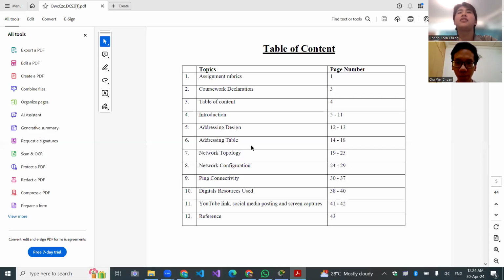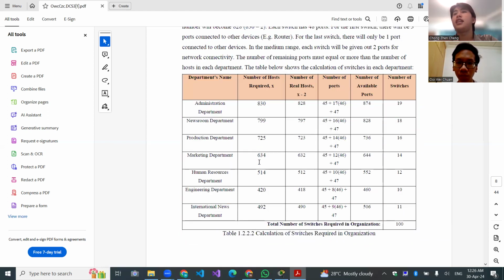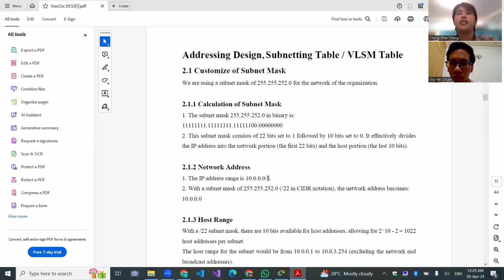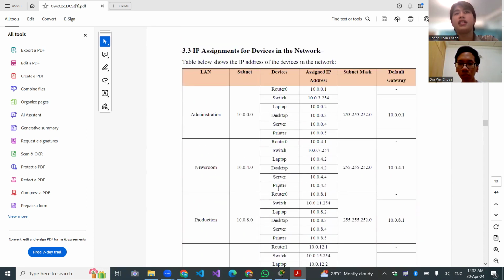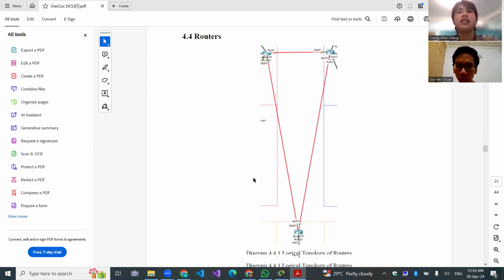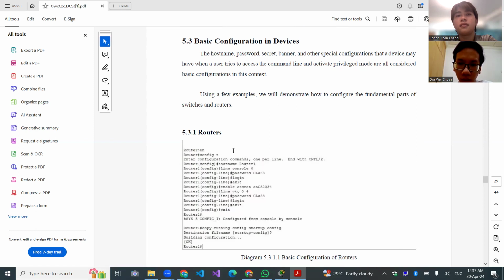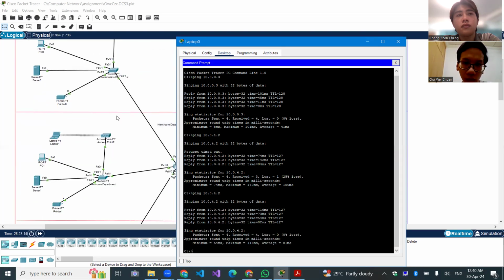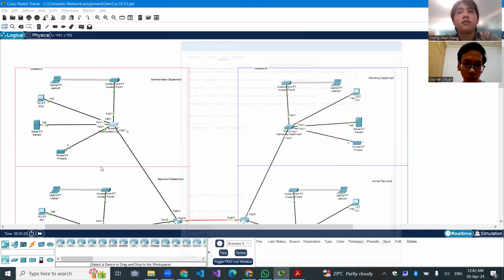Presentation of AACS 2034 FCN